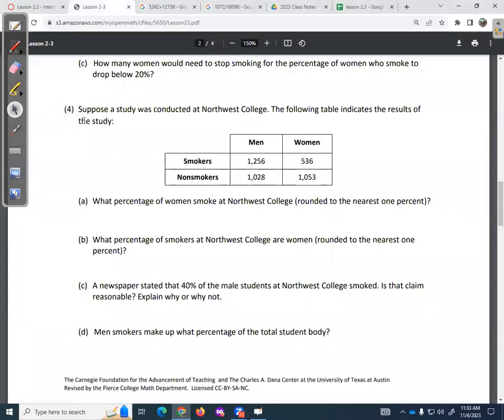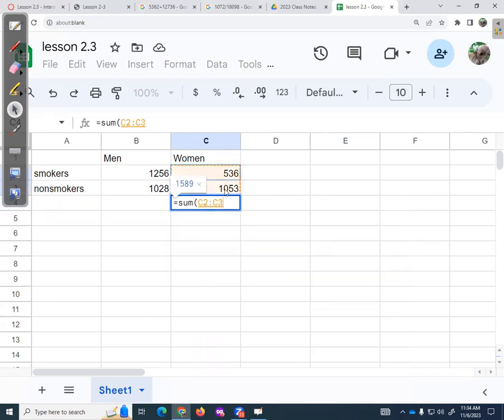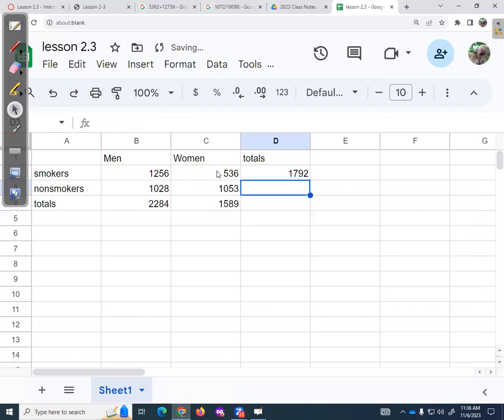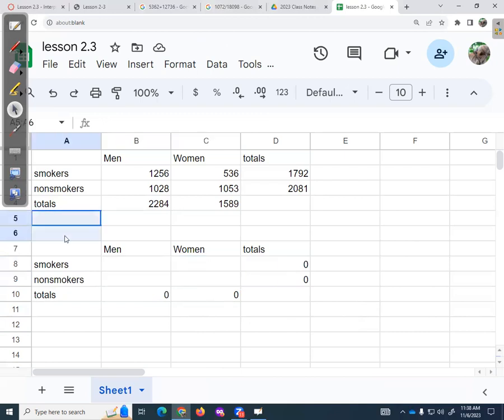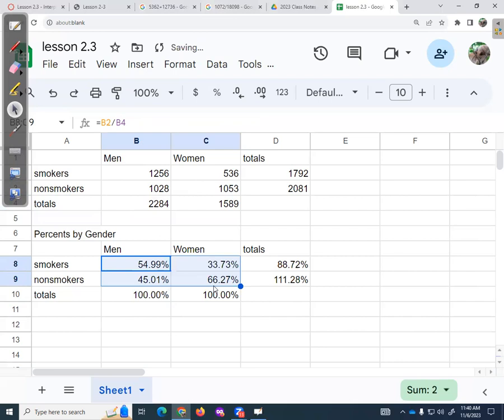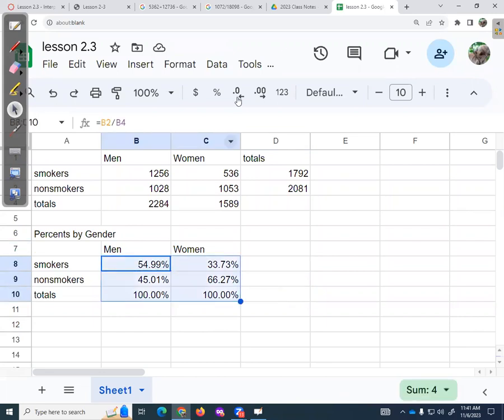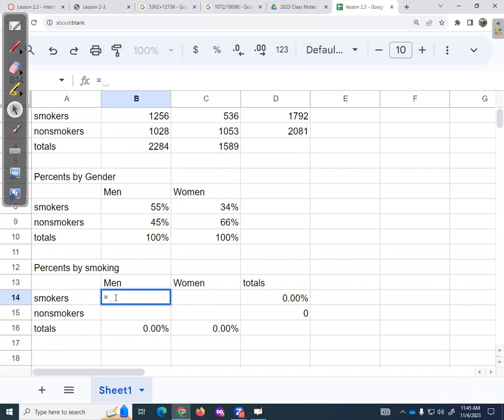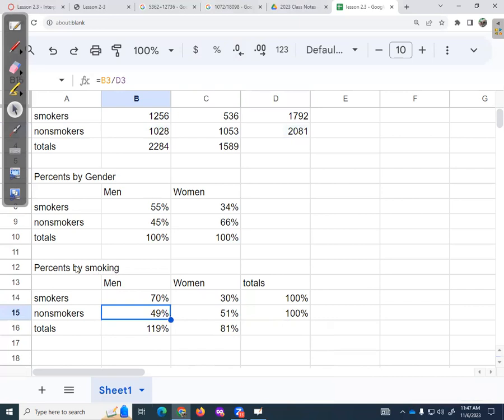Quant Lit 1 Lesson 2.3 questions 6 and 7 and a spreadsheet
Lesson 2.3 Interpreting Statements about Percentages